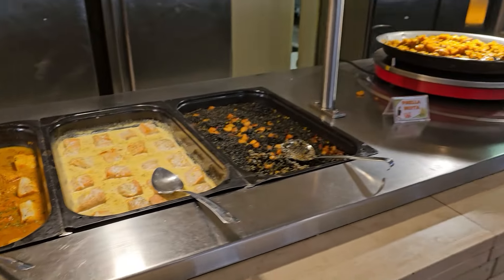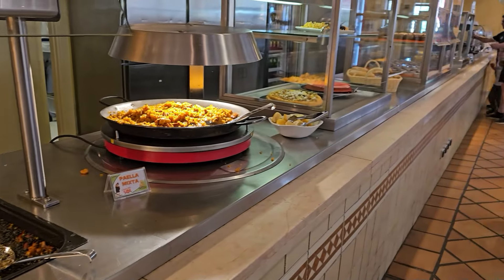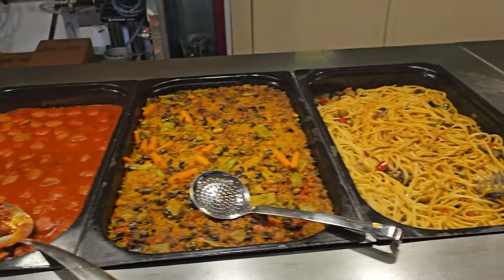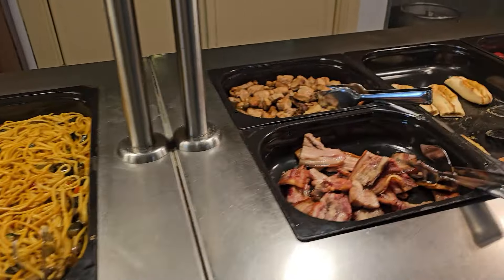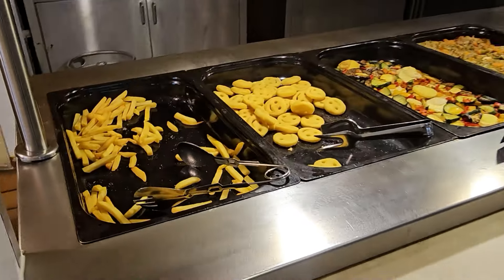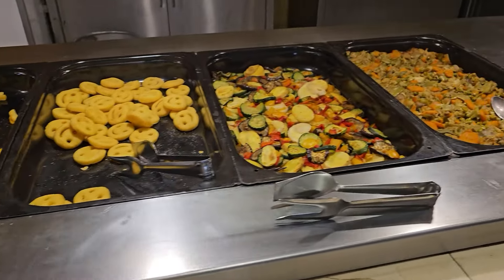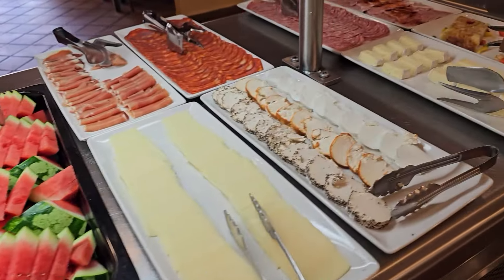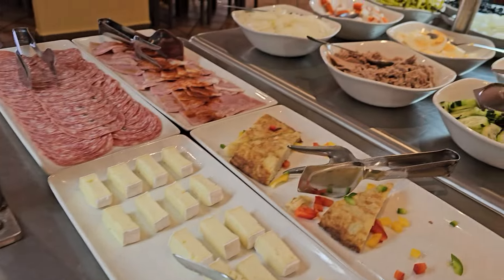Buffet Casa del Sol - Parque Warner 2024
Muy buenas gente

Bienvenidos de nuevo a Parque Warner, hoy os traigo un video sobre el buffet Casa del Sol, ubicado en Movie World Studio, justo al lado de Loca Academia de Policia

Vamos a descubrir cómo es un buffet en Parque Warner